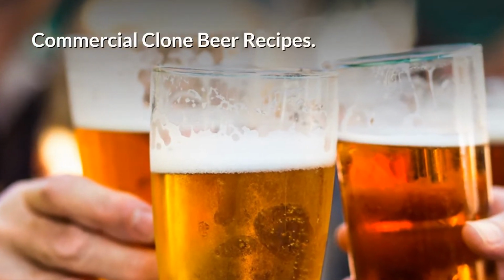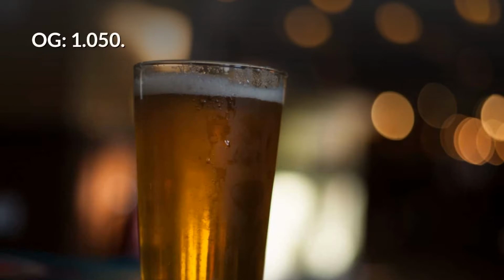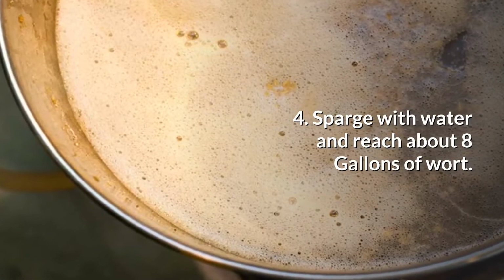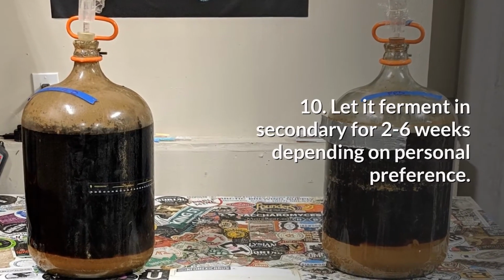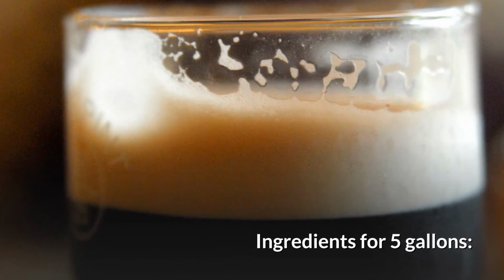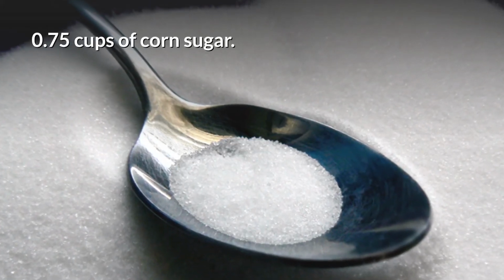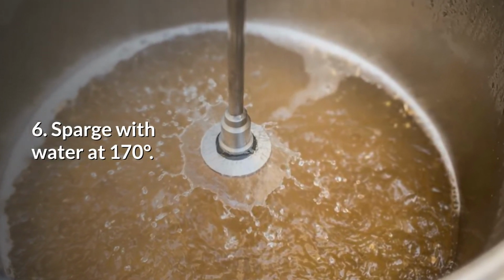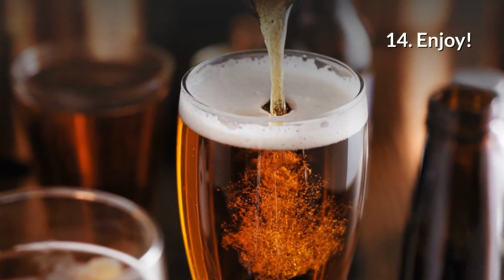Commercial Clone Beer Recipes (Brew: Heineken, Budweisner, Guiness etc) » HomeBrewAdvice.com